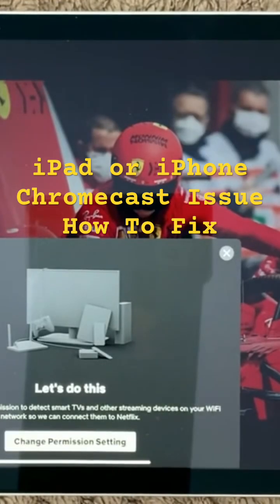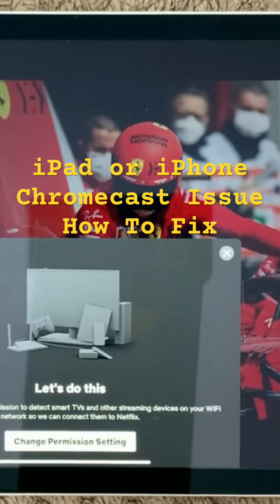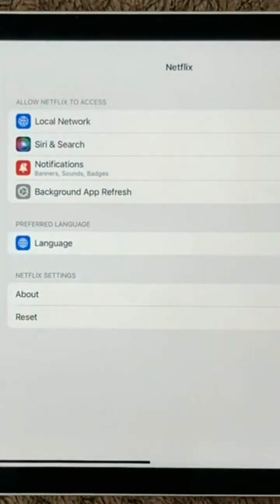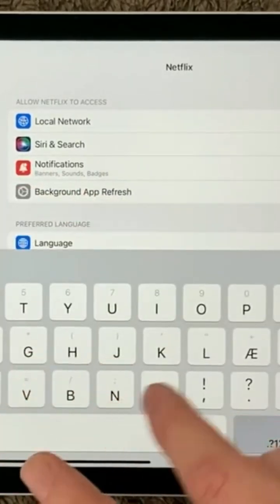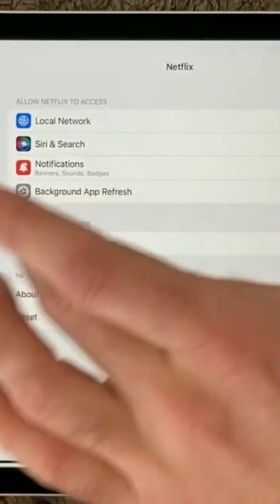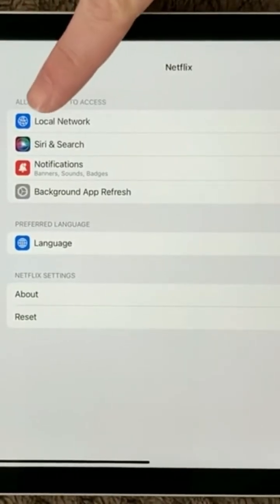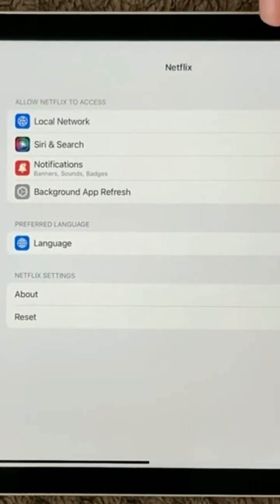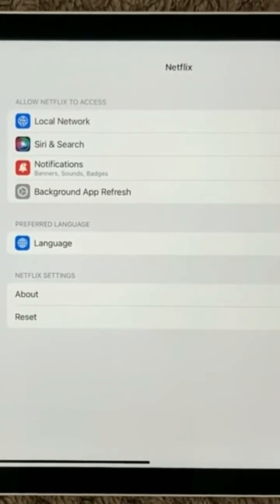iPad or iPhone Chromecast Problem How To Fix Cast Issue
In this video I show how to fix iPhone and iPad Google Chromecast Connection problems.

For more details see here: iPad Cast To Google Chromecast Problem And Fix, How To Solve Issue Not Able To Cast to Chromecast